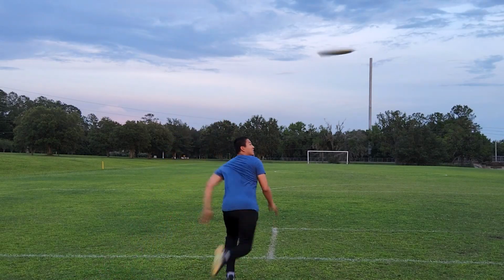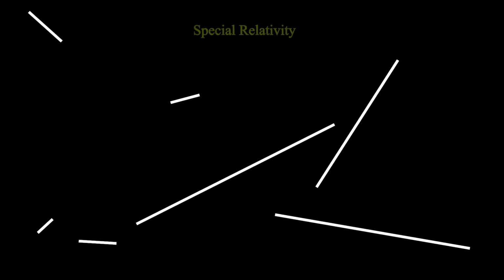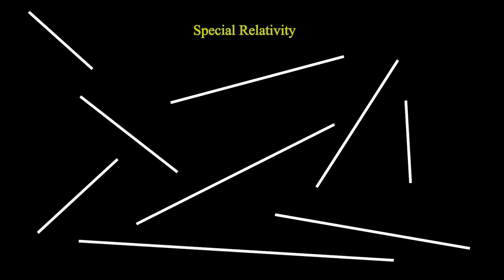Breakthrough Junior Challenge 2023 | Electricity, Magnetism, and Frames of Reference